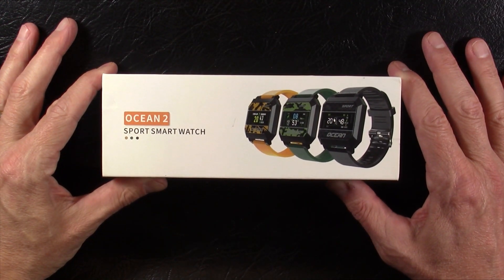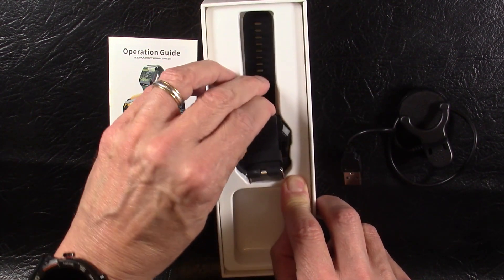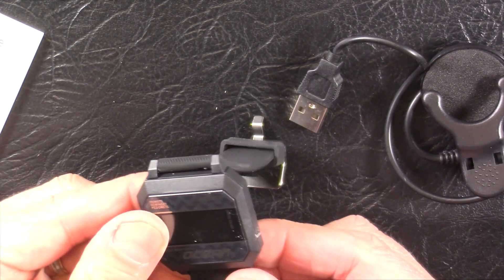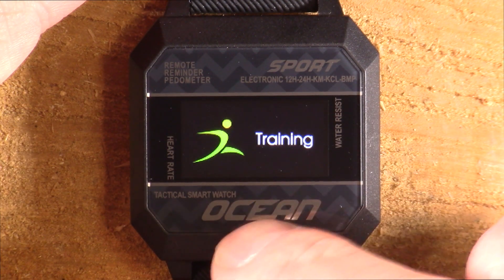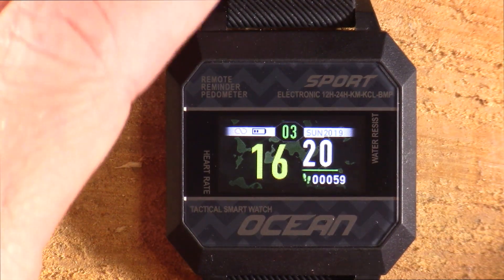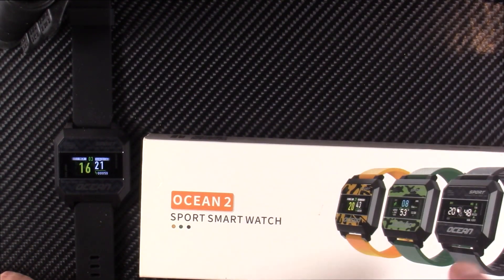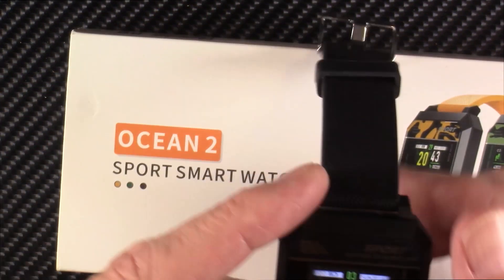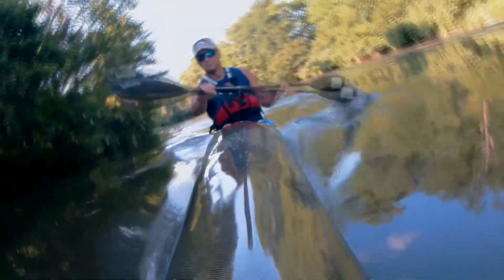Ocean 2 Smartwatch review